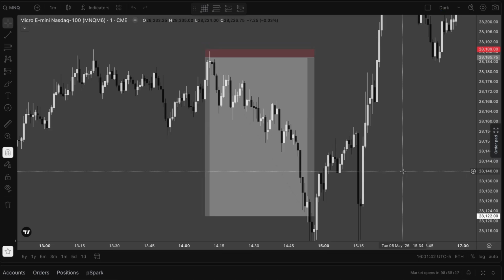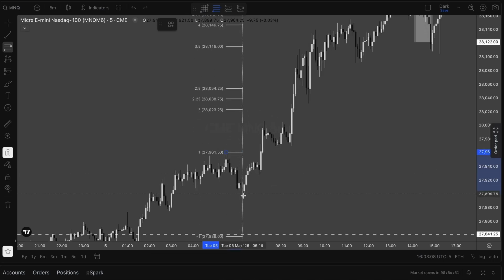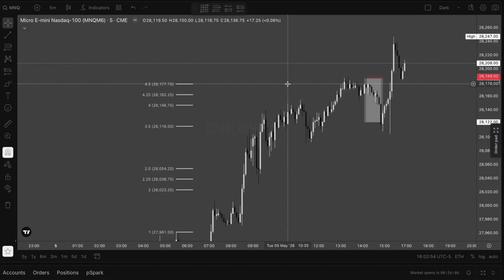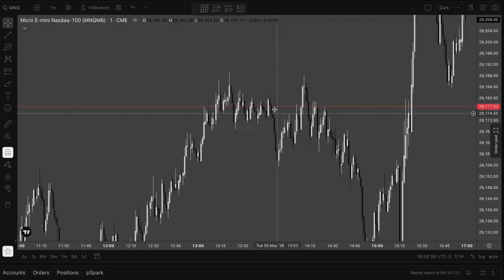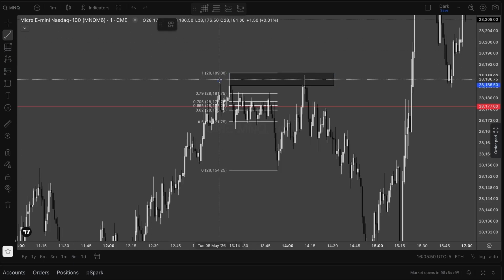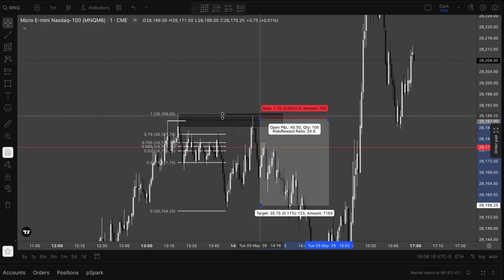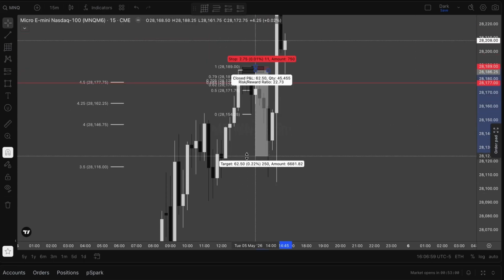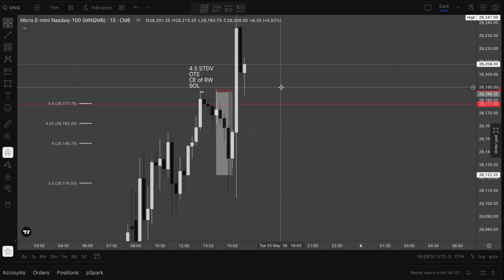Trading recap how I came back from 2 L’s ending the day with $1,000+ TRADING NQ ALL TIME HIGHS